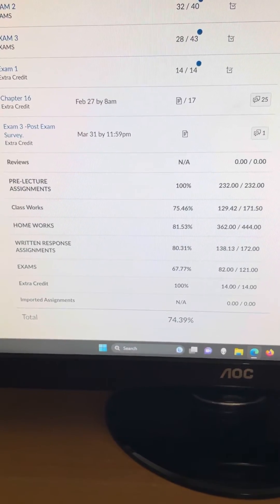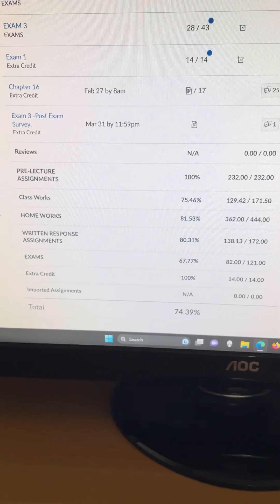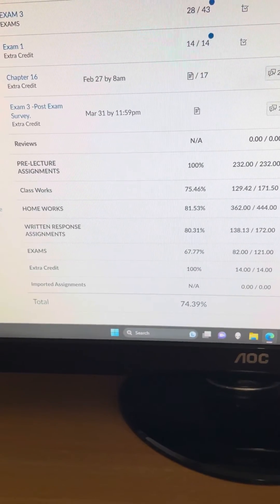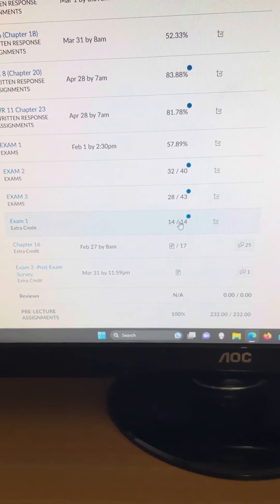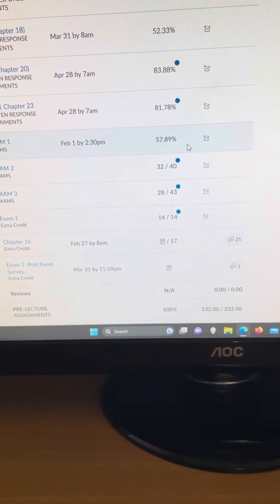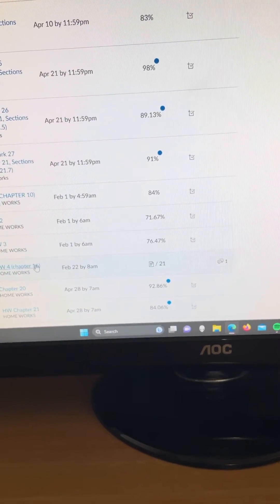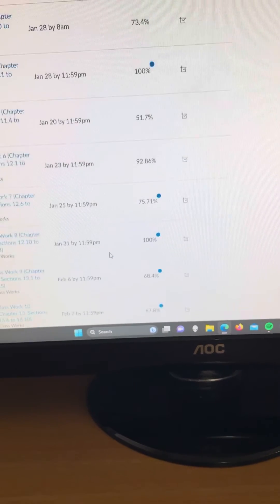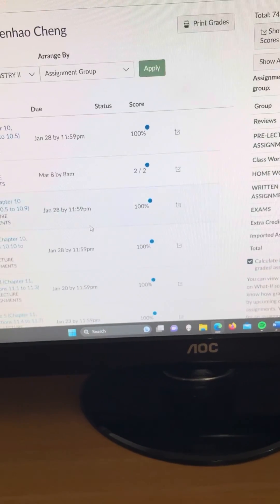ORGANIC CHEMISTRY 2 (MWF 9:05-9:55) SPRING 2023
Today is Wednesday 4/26/2023